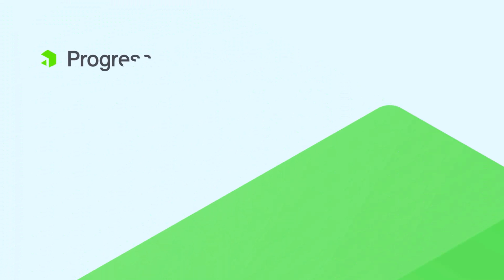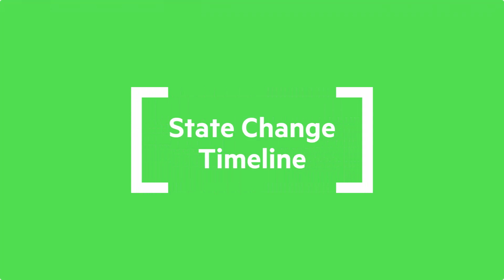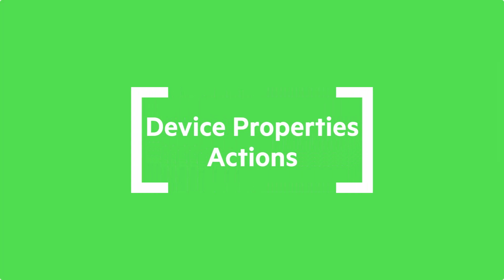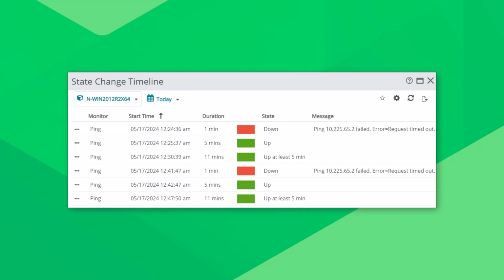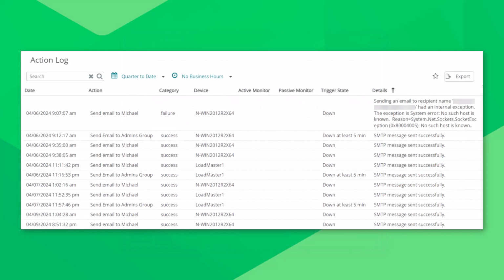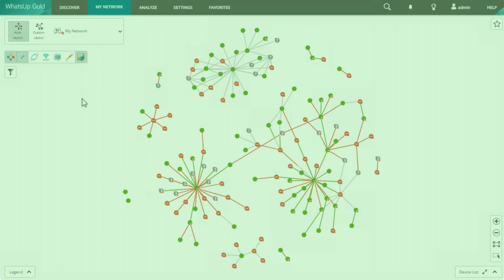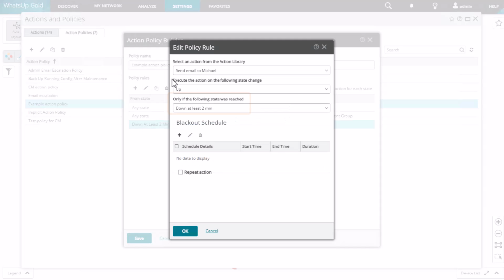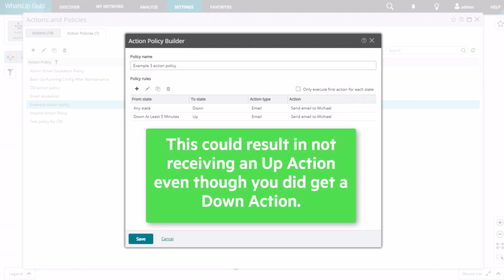Troubleshooting Actions for Active Monitors in WhatsUp Gold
Watch this video to learn how to research and troubleshoot your actions and action policies in WhatsUp Gold, so you can properly be notified when devices change states from Up to Down and back to Up.